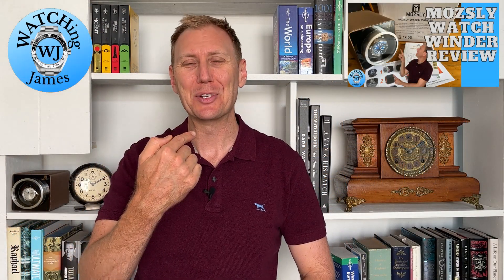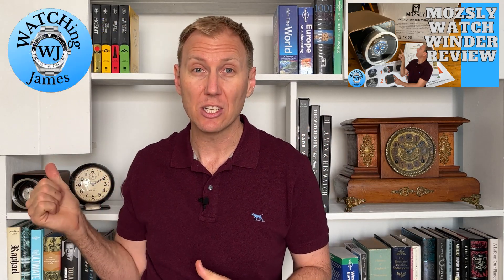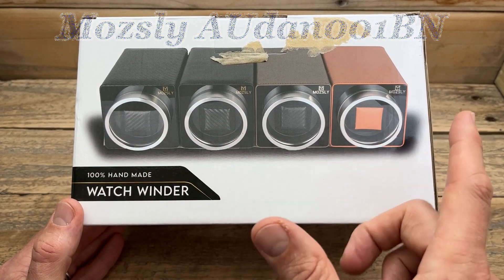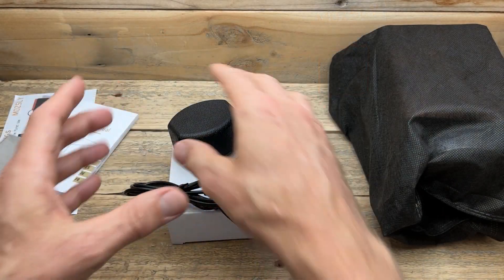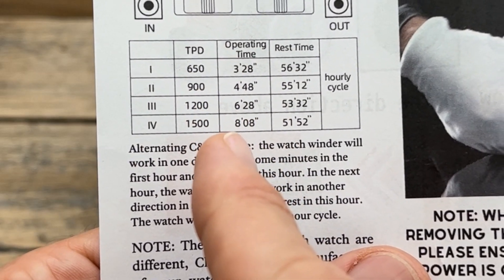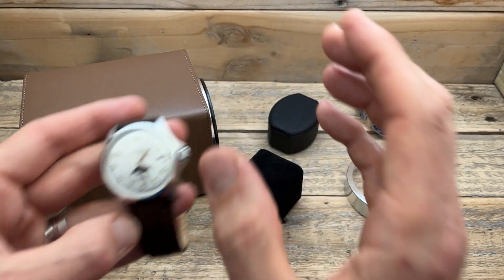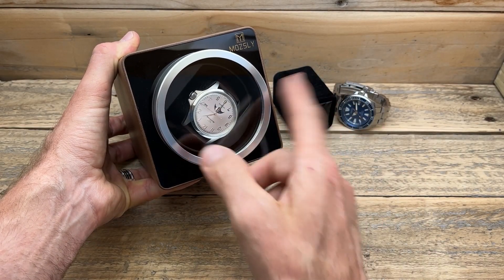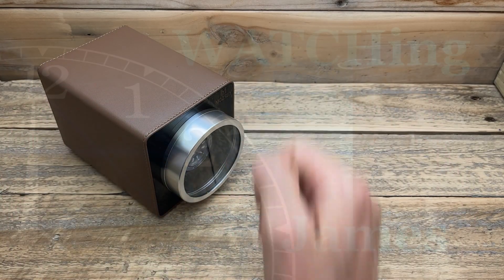Mozsly Watch winder review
Thank you so much to Mozsly for providing me with this amazing watch wonder to review for you today.

If you are interested in this winder or any of the other products from Mozley I will leave links to their website and also links to Amazon.

San Martin SN022-G Pilot Watch

Escapement Time H0292 Type-B Fleiger

Pagani Design PD1709 BB steel bezel homage:

SEAGULL 1963 –

The BERNY –

PYHLIDA GMT –